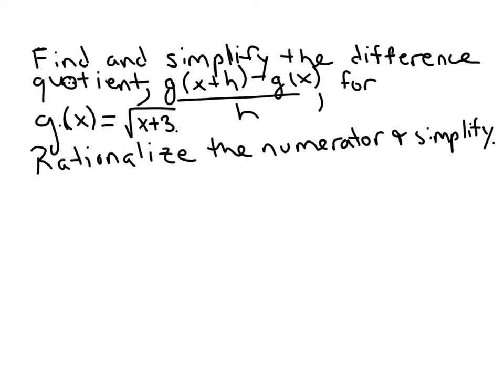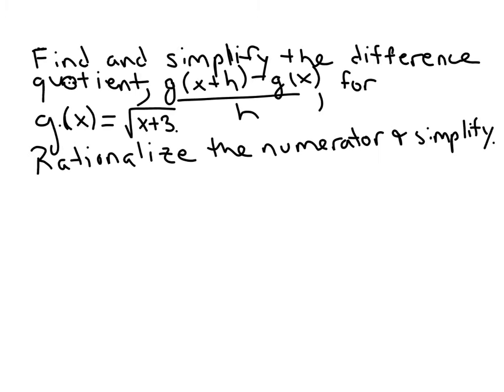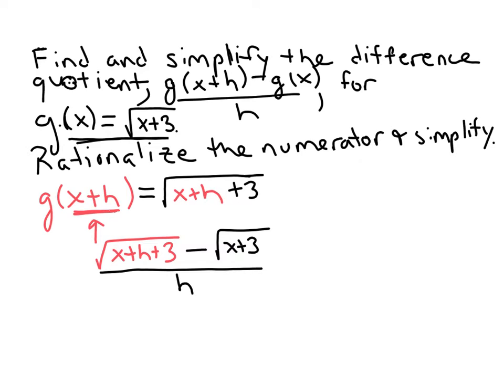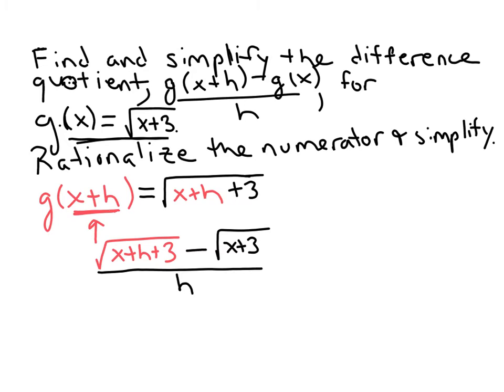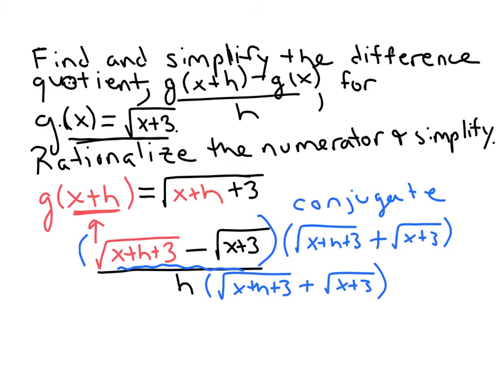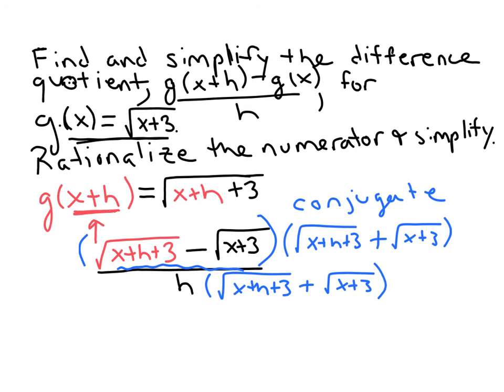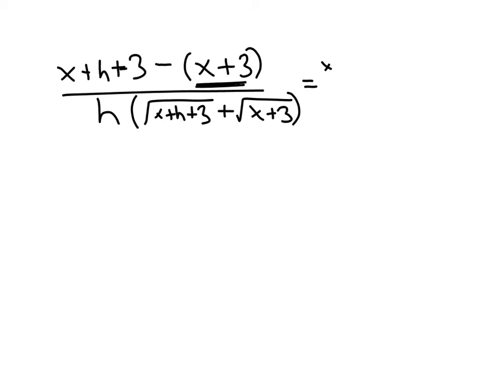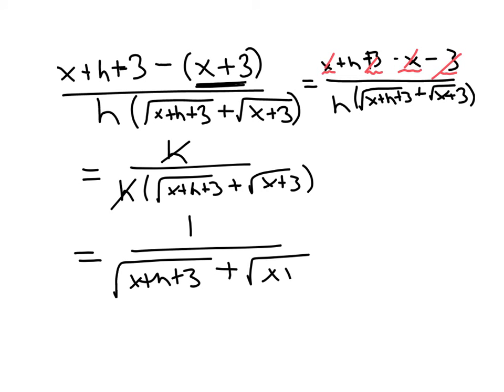difference quotient with radical